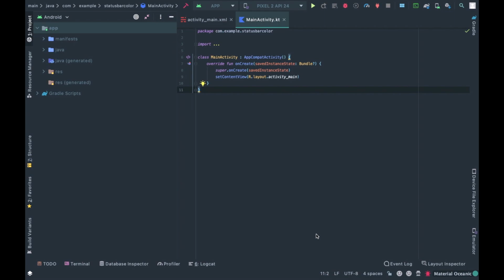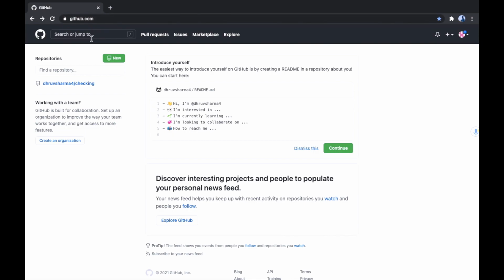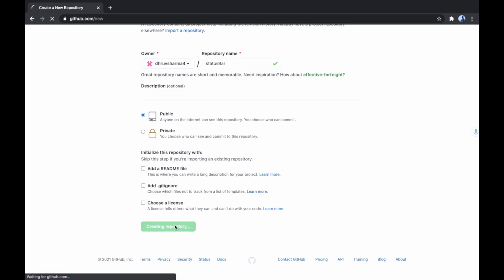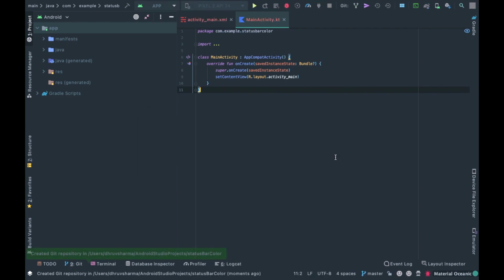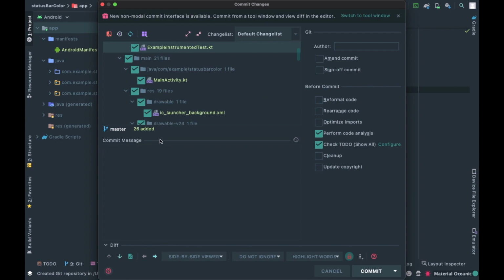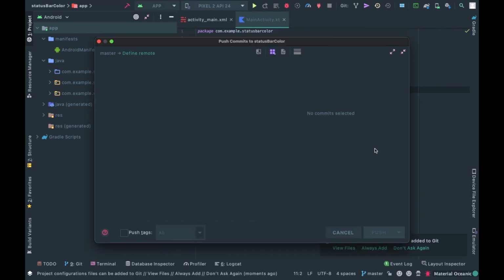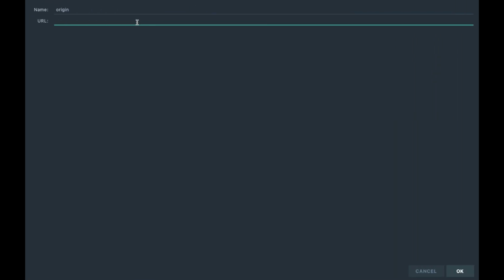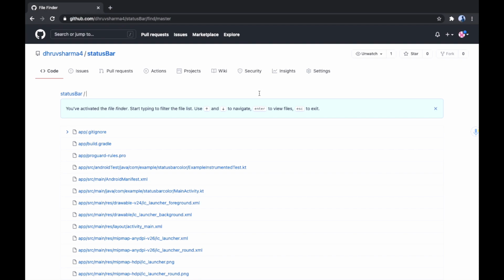Export android studio project to Github account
In this video I will be telling you how to export your android studio project to your Github account.
I hope after watching this video you will never get stuck in linking your android project to your Github account.